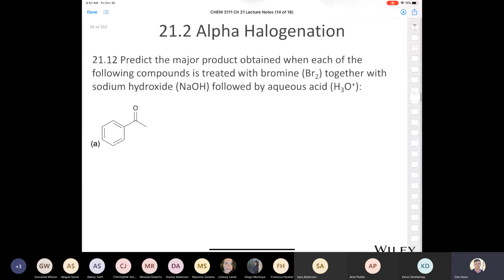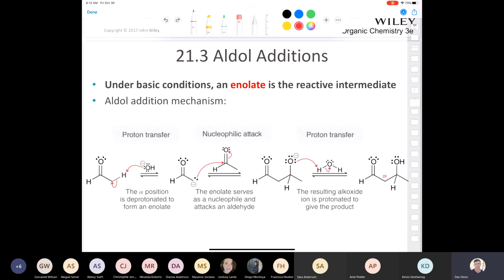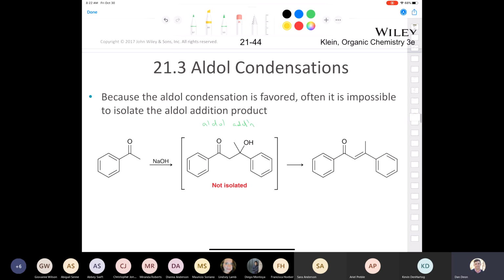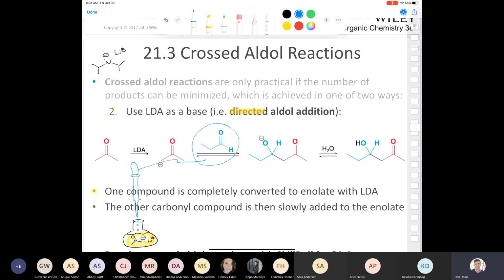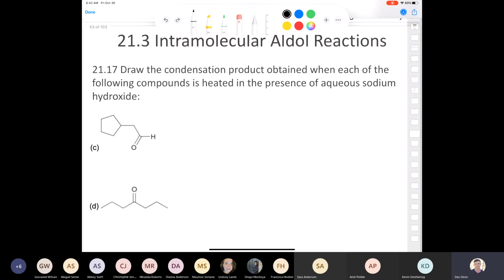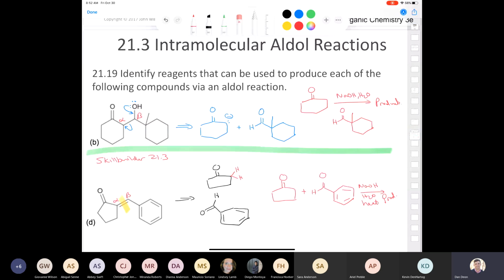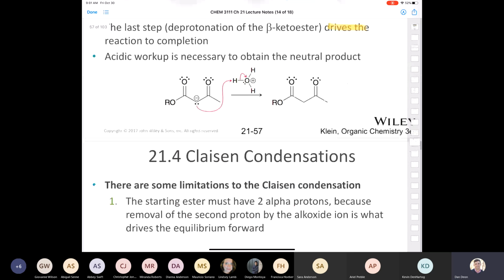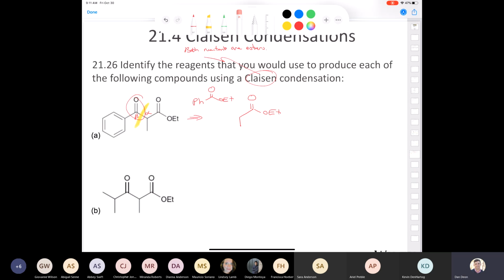CHEM 3111 Lecture October 30, 2020